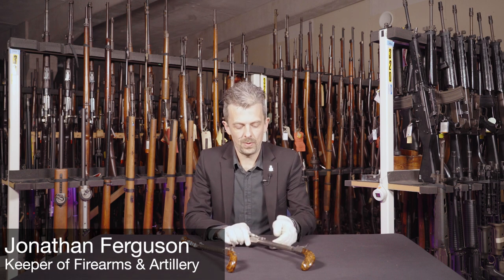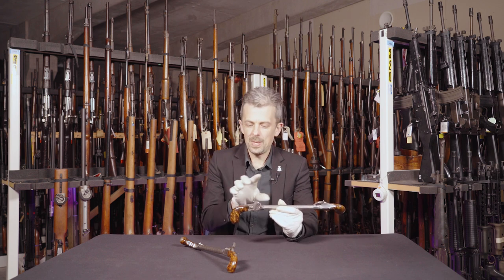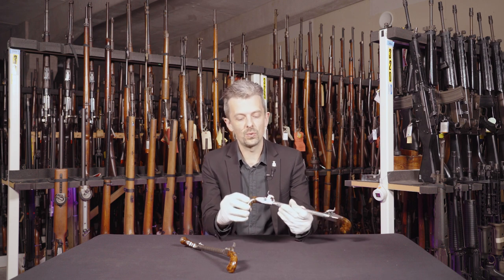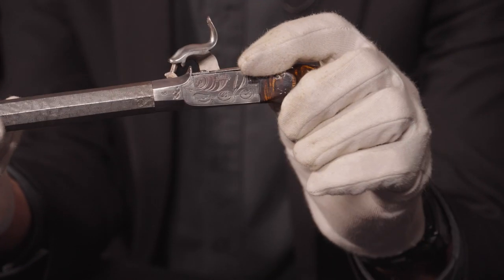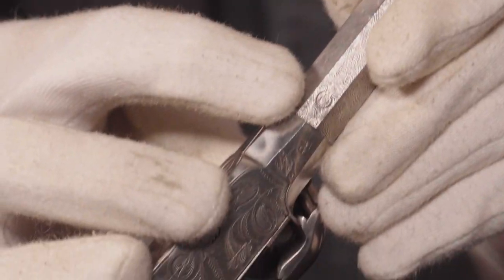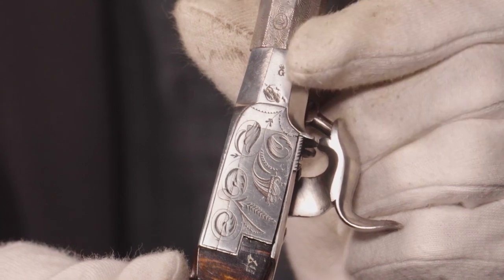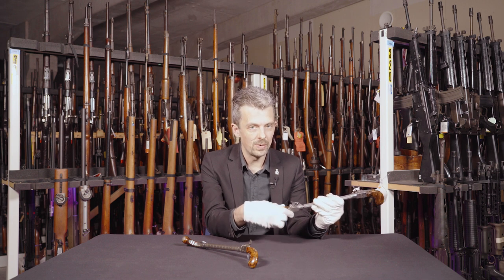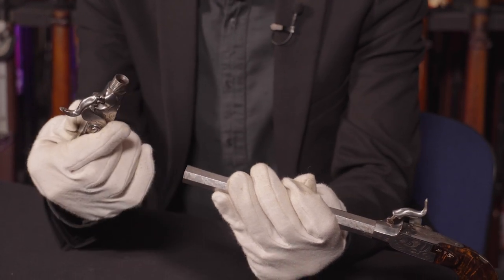A peculiar pair of pocket percussion pistols with firearms expert, Jonathan Ferguson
Why would you want a pair of pistols joined by a single barrel? The answer is a nuanced legal workaround to avoid restrictions on concealed weapons in 19th century Italy.